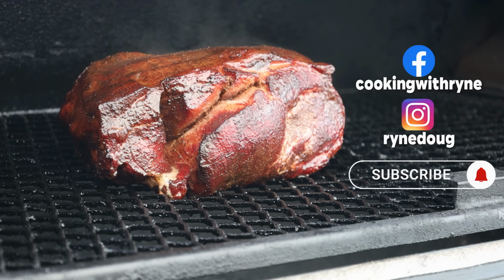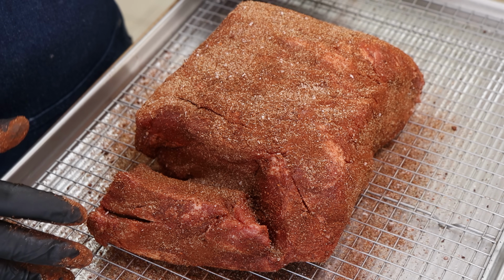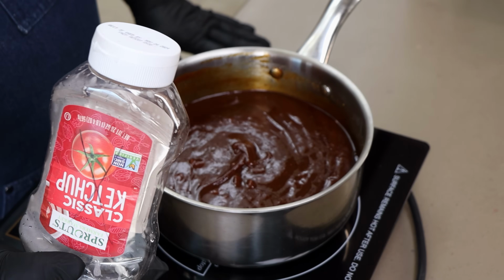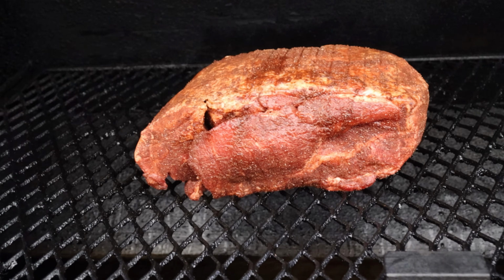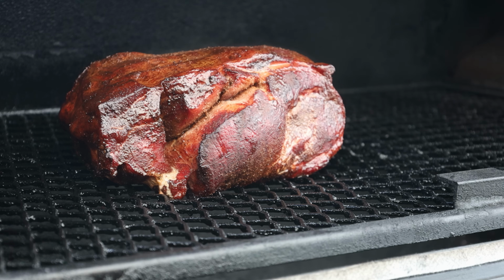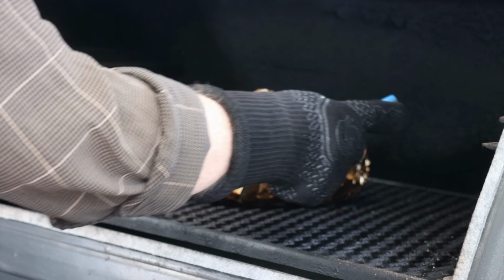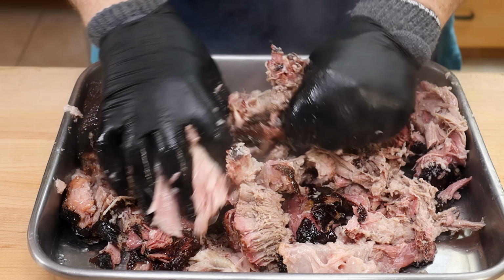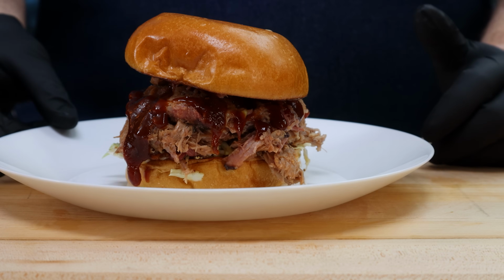Pulled Pork Sandwiches With Homemade Bacon Chipotle BBQ Sauce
If you say BBQ, many people immediately think of Pulled Pork. And there’s nothing wrong with that. It is one of the most enduring BBQ staples, and when paired with some great sauce it makes the perfect filling for an amazing sandwich.

Cocoa Lime Rub Ingredients

1 TBSP Kosher Salt
1 TBSP Black Pepper
1 TBSP Smoked Paprika
1 TBSP Granulated Garlic
1 TBSP Unsweetened Cocoa Powder
1 tsp Chile Powder
2 TBSP Tajin

Bacon Chipotle BBQ Sauce Ingredients

40 oz Ketchup
½ cup Brown Sugar
½ cup Apple Cider Vinegar
2 TBSP Yellow Mustard
8 oz Molasses
6 pieces Crispy Bacon
1 Chipotle Pepper Chopped
1 tsp Kosher Salt
1 tsp Black Pepper
1 tsp Granulated Garlic

Coleslaw Dressing Ingredients

3 TBSP Apple Cider Vinegar
1 TBSP Brown Mustard
1 TBSP BBQ Sauce

Sear Pro Torch
Chef’s Knife
Weber Performer Premium
Weber Master-Touch Grill
Weber Kettle Premium
Grill Gloves
Fire Resistant Gloves